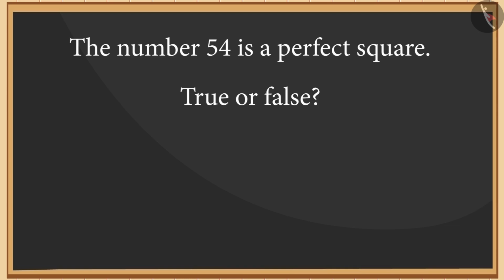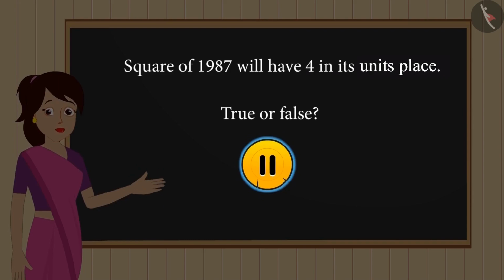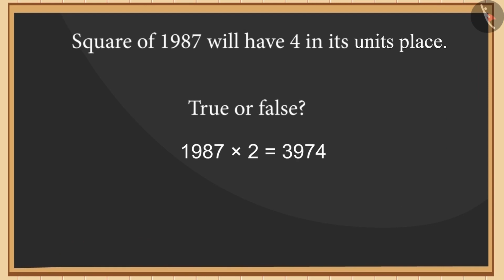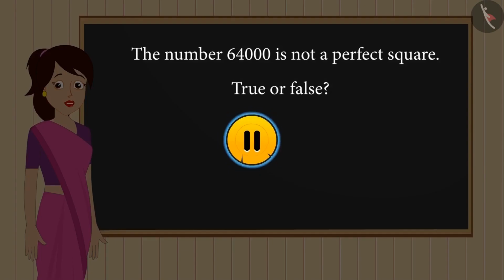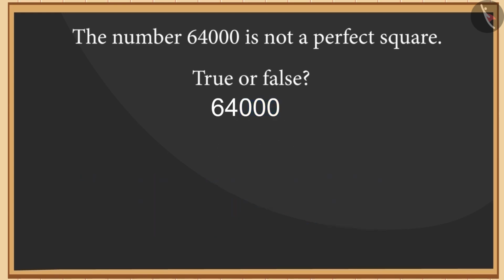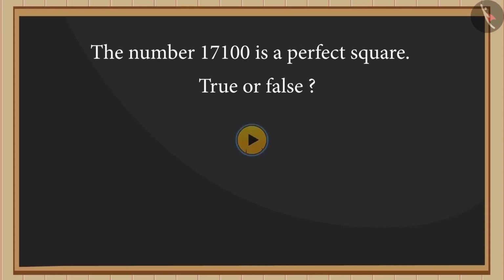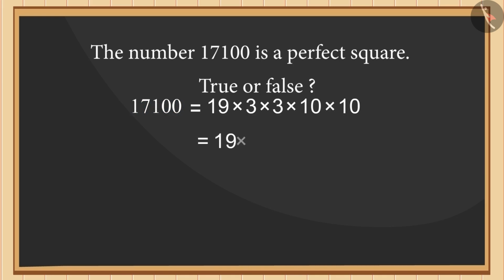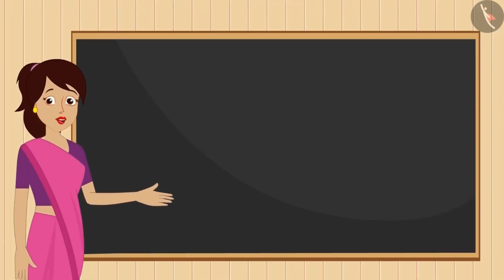Square Numbers & their properties | Part 2/3 | English | Class 8 | NCERT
Numbers and it's properties | Maths Course | TicTacLearn English
Square Numbers & their properties | Part 3/3 | English | Class 8 | NCERT

Square Number and its properties | Square Number and its properties | Grade 8 | NCERT | Square Number and its properties

Welcome to part 3 of Square Number and its properties. In this video, we will discuss various misconceptions and/or common errors related to Square Number and its properties.

Part 1 :

 • Square Numbers & ...
Part 2 :

 • Square Numbers & ...